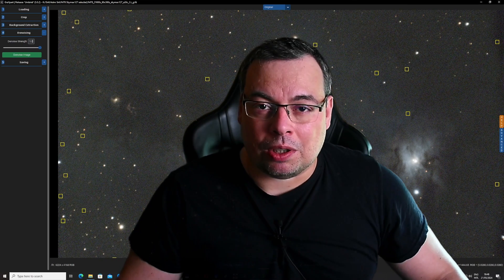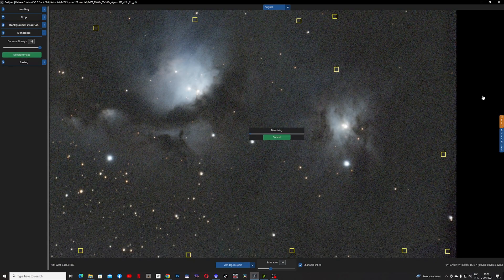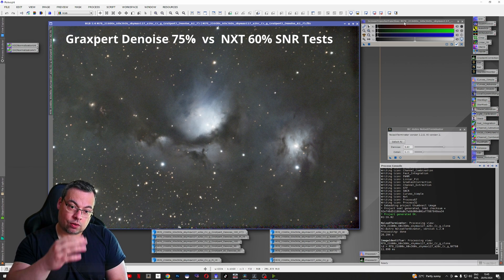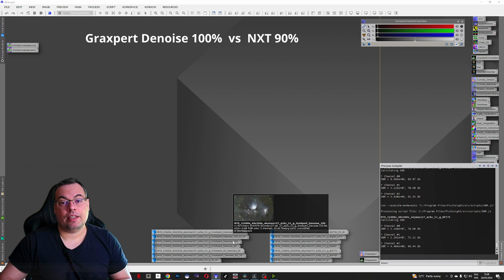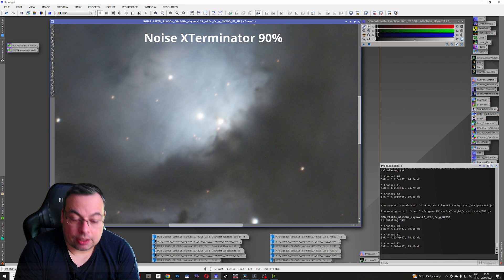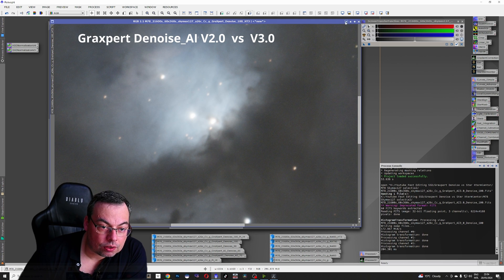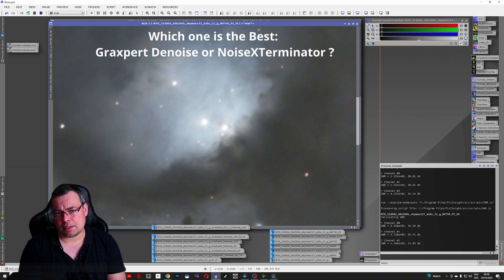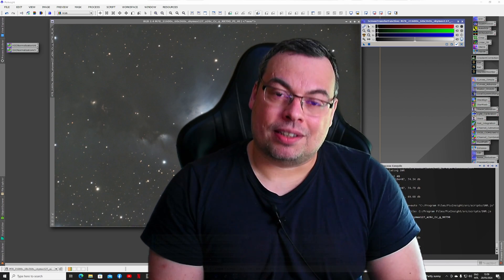Free GraXpert Denoise AI vs NoiseXTerminator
GraXpert Denoise AI 3.0 was just released let's compare Graxpert Denoise AI 2.0 & AI 3.0 vs NoiseXTerminator making also SNR Tests in Pixinsight, Which one is the best denoising tool?
Graxpert AI 3.0.0 is slower that AI 2.0 and ONLY performing well with OSC RGB pics (no Dual Narrowband, no SHO. ).